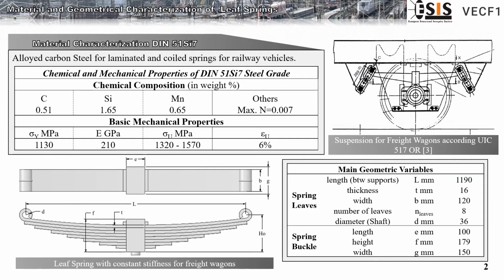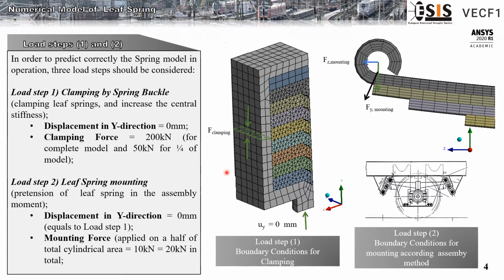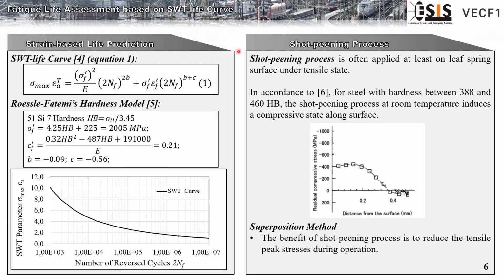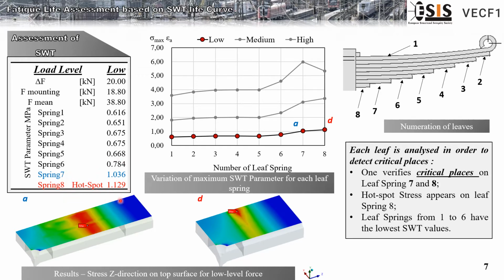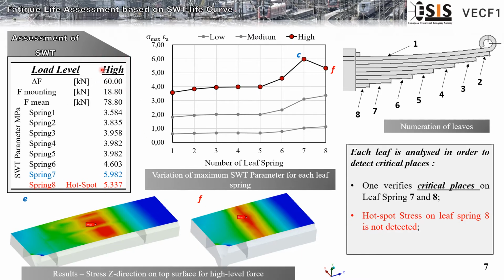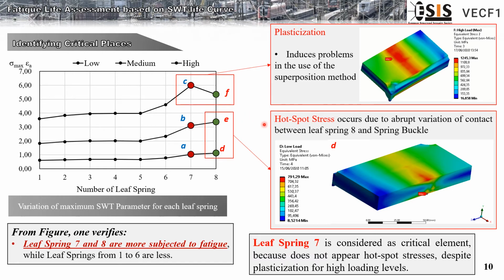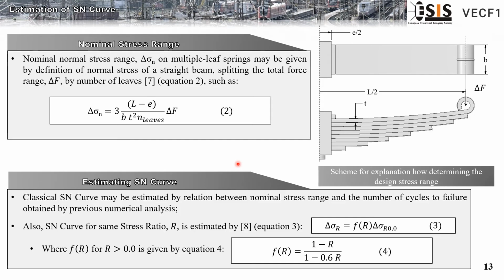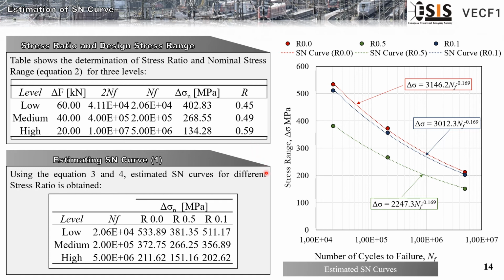A Fatigue Assessment of Leaf Springs in Railway Sector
(V. Gomes, J. Noto, P. Montenegro, J., Correia, R. Calcada, R., R., A. De Jesus)